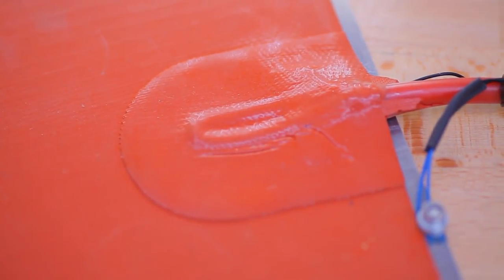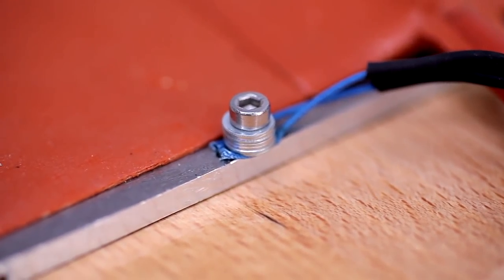3D printing guides: Everything about heated beds!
Planning on getting a heated bed for your 3D printer? Awesome! These are the things you should know about them.

Heater mats [🌐] (most sellers will offer custom sizes if your ask them)